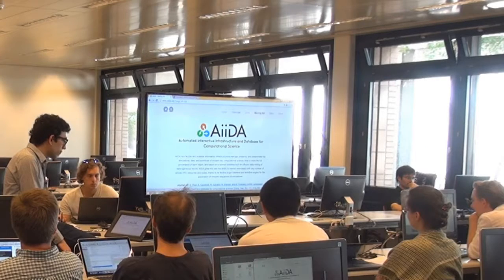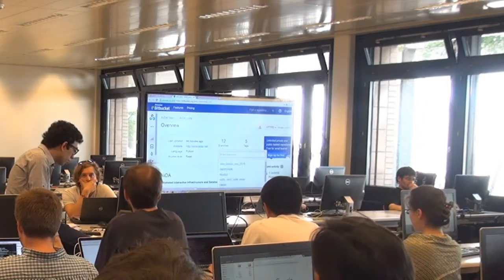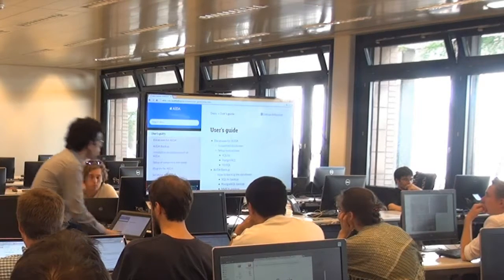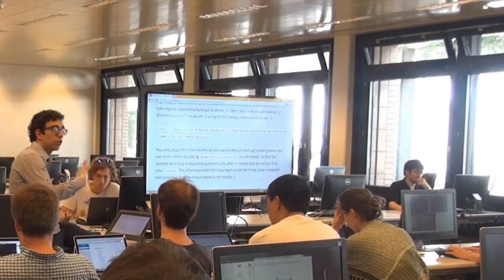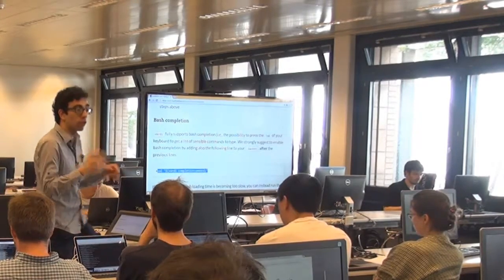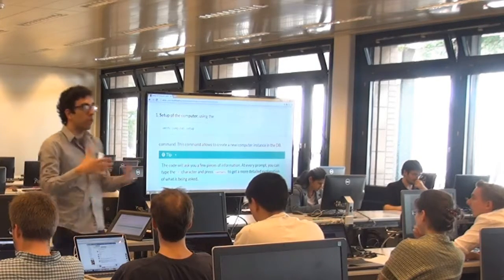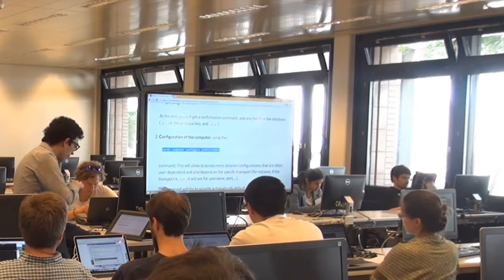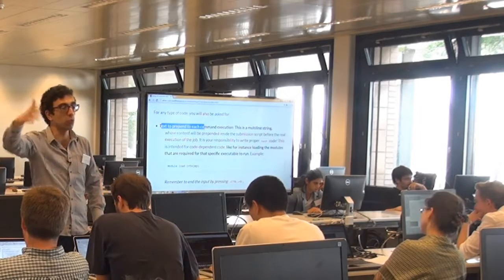Installation of AiiDA (Lausanne, June 2016)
Tutorial on the manual installation of AiiDA and first configuration of  computers and codes within the AiiDA platform.